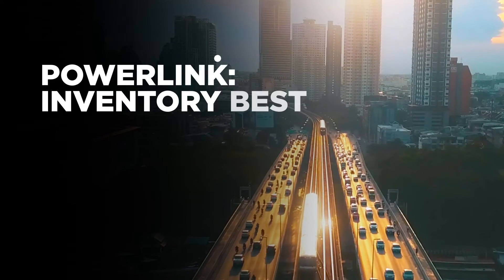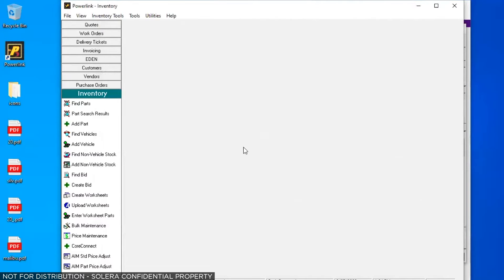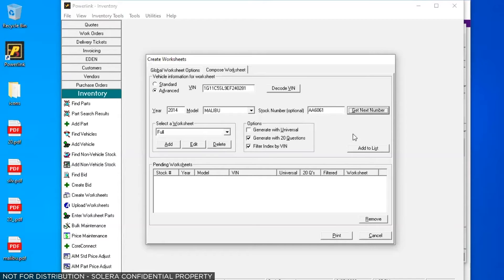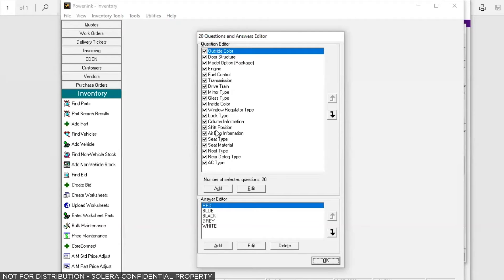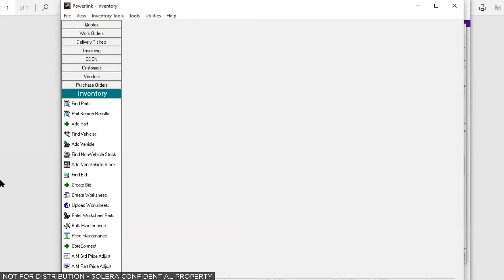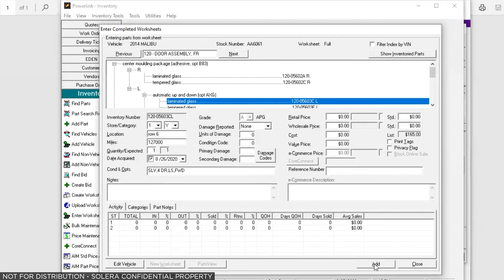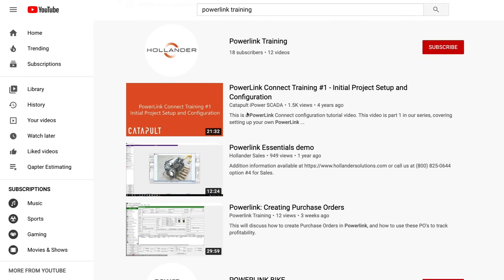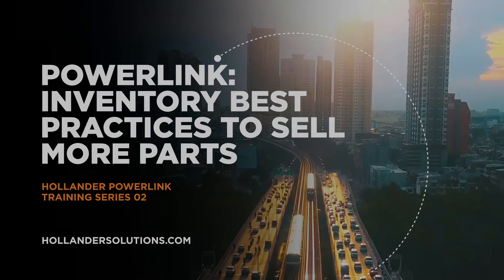Powerlink: Inventory Best Practices to Sell More Parts